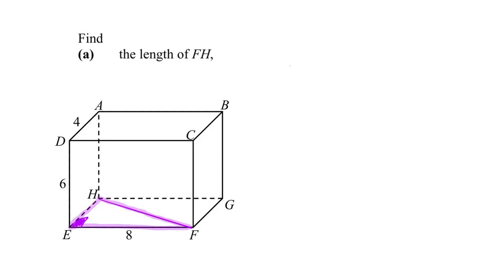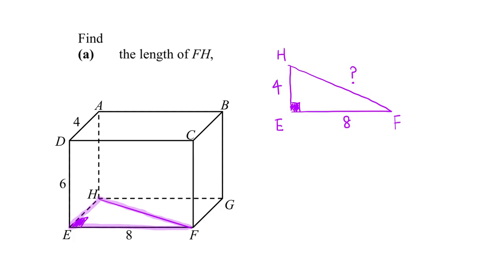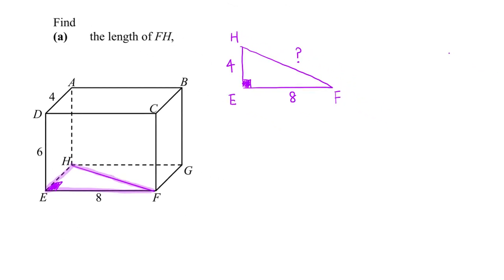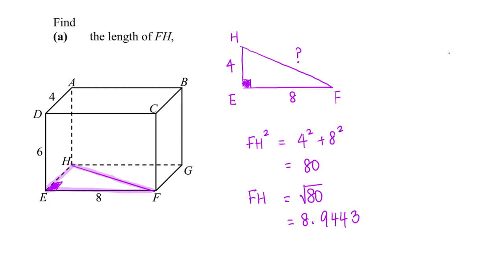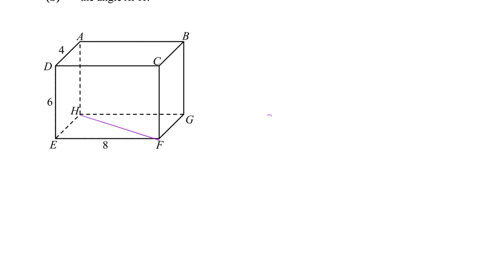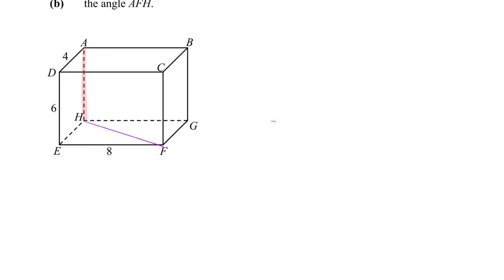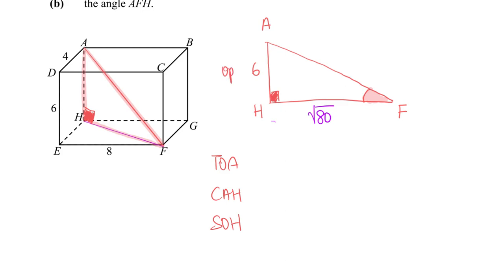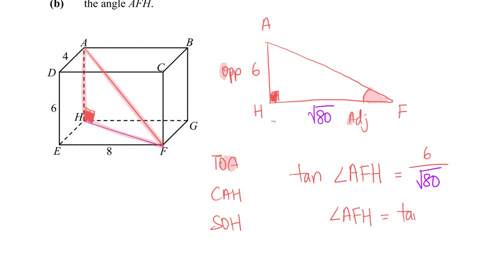3-Dimensional Trigonometry Problem (Pythagoras Theorem and Trigonometric Ratios)